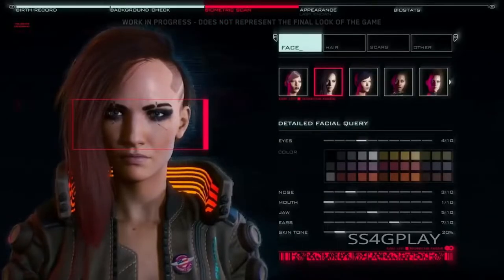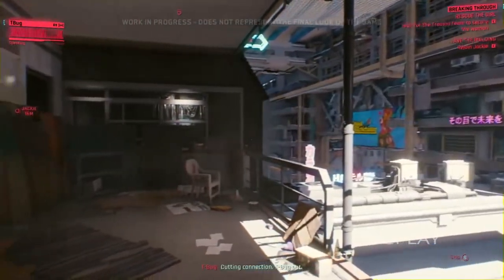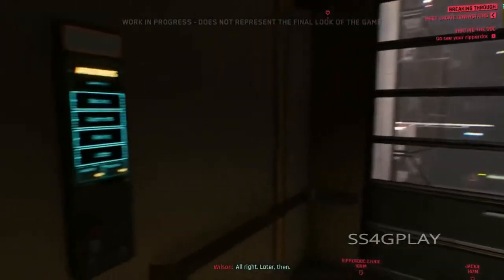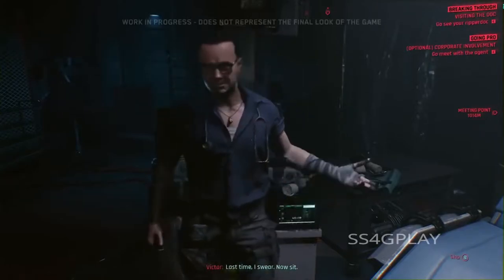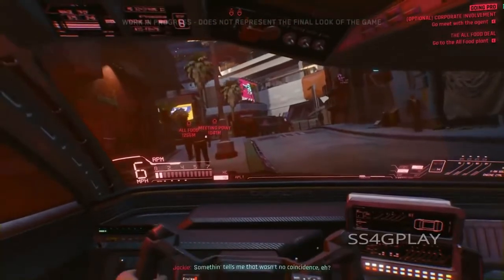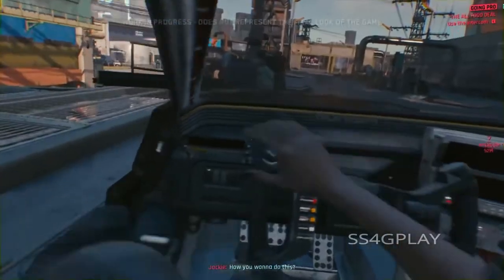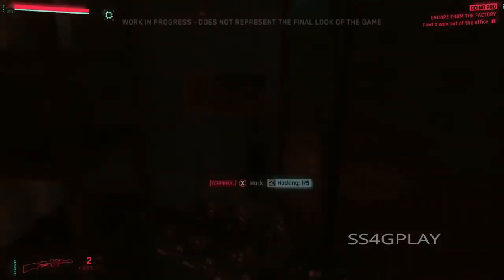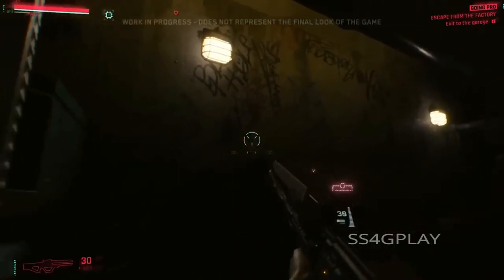CYBERPUNK 2077 Gameplay Demo 2018 #2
Cyberpunk 2077 Night City Open-World Exploration Gameplay (2018)

• Platform: PS4, XB1,  PC